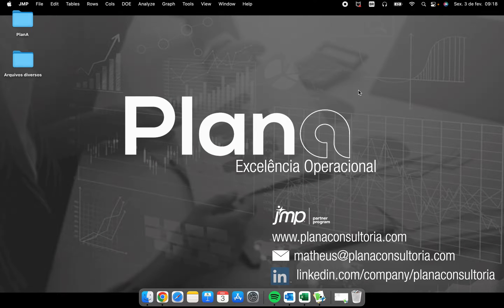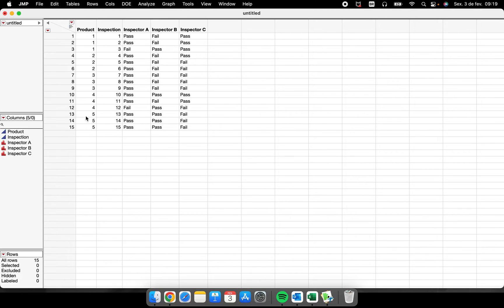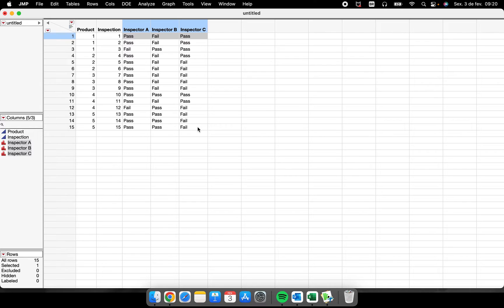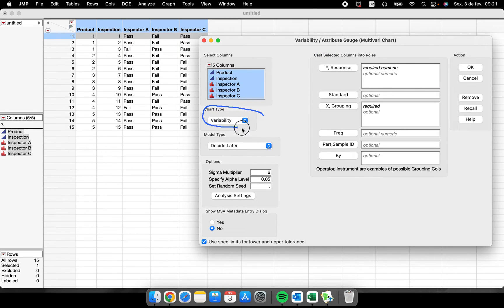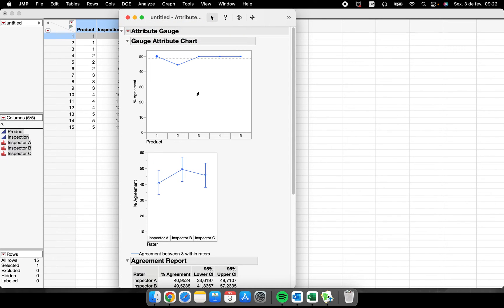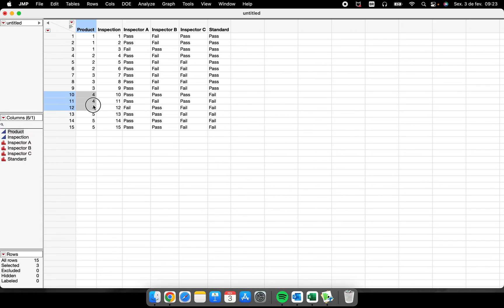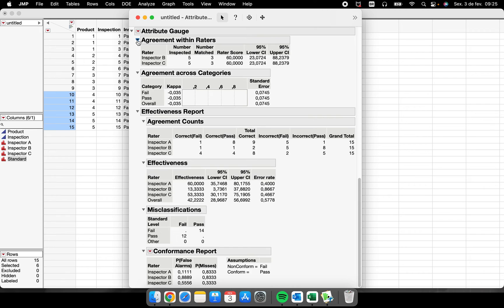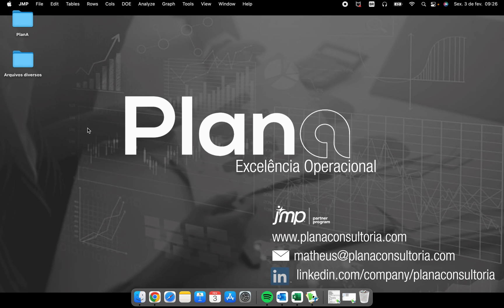Attribute MSA: Kappa Method in JMP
This video shows the details of the organization and elaboration of an analysis of attribute measurement systems, Kappa method, in JMP 17.